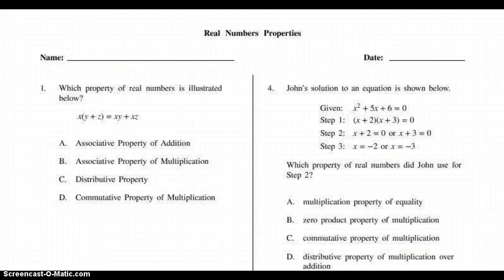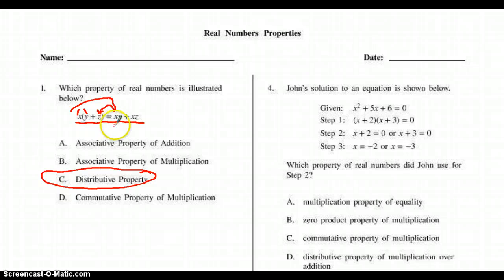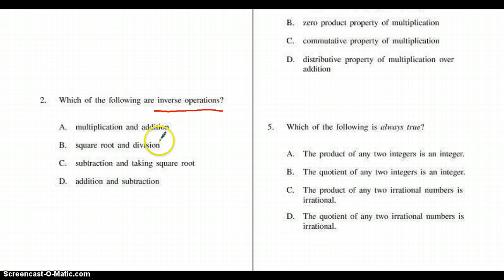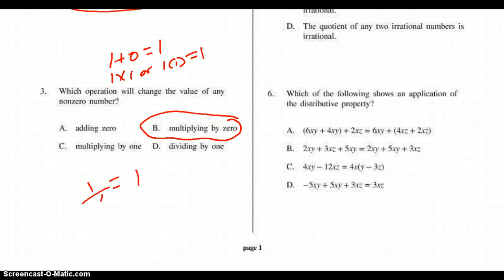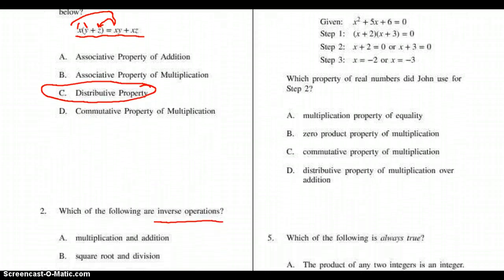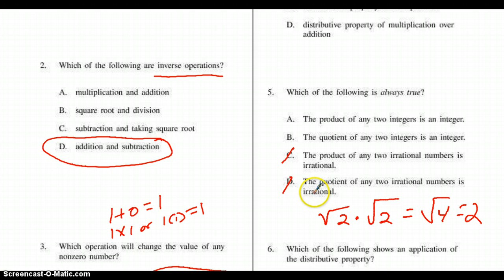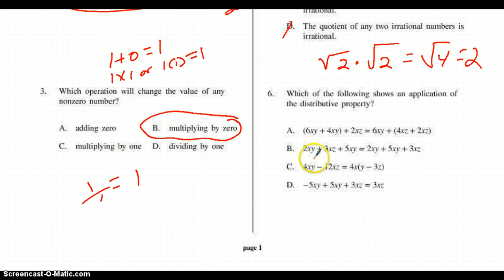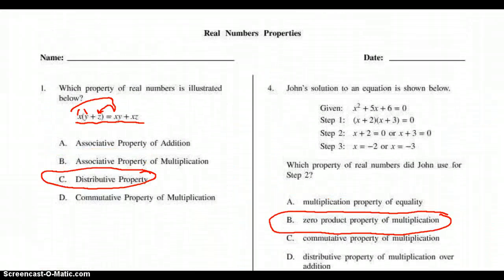Real Number Properties